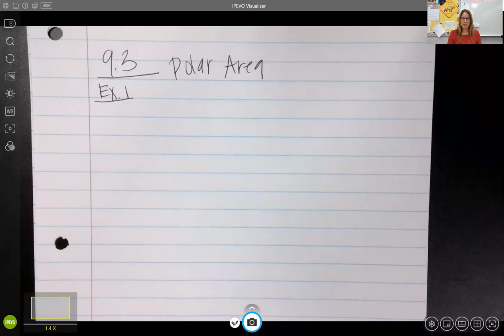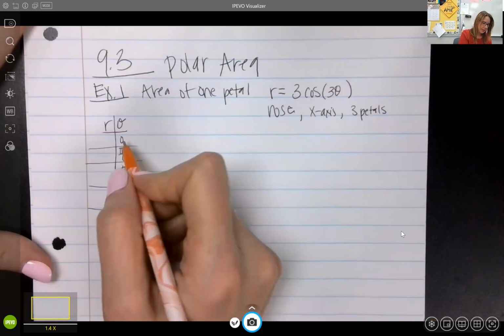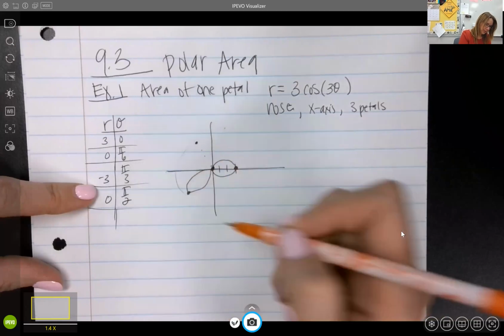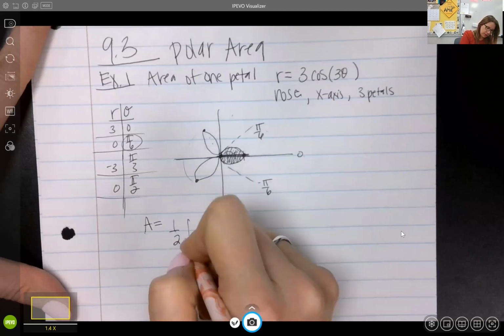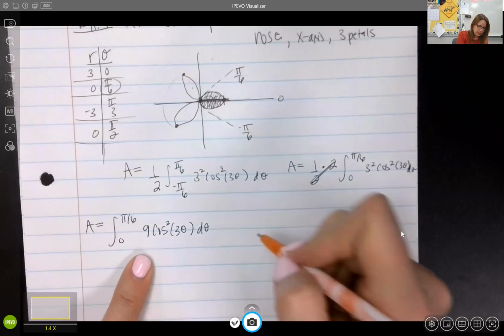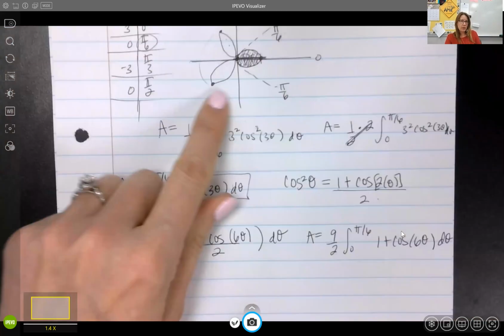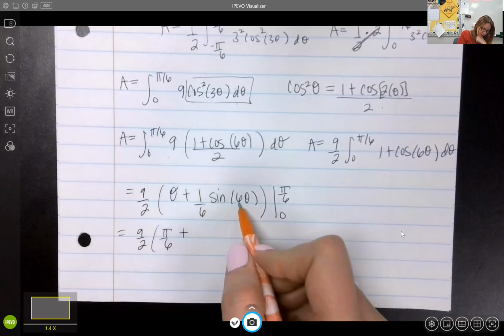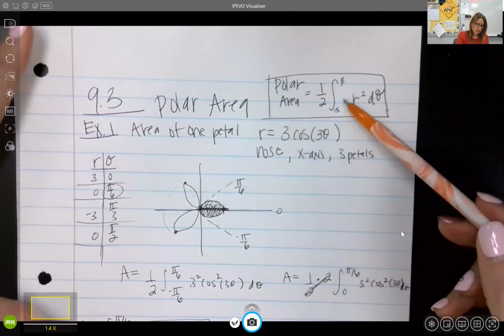BC Calculus 9.3 Polar Area Example 1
Calculus 2
Polar Area